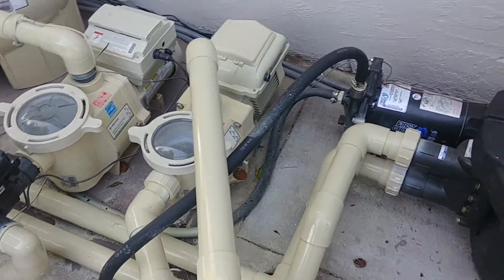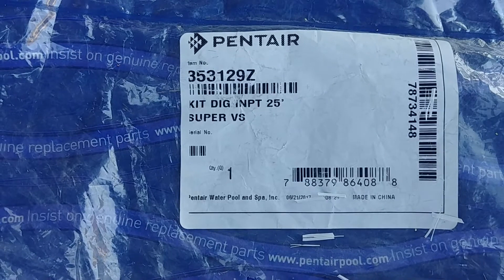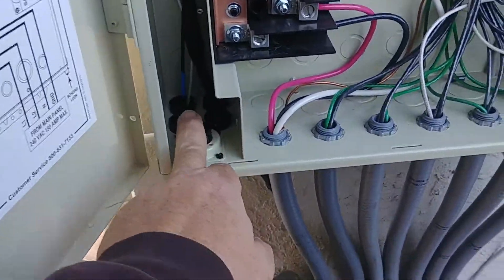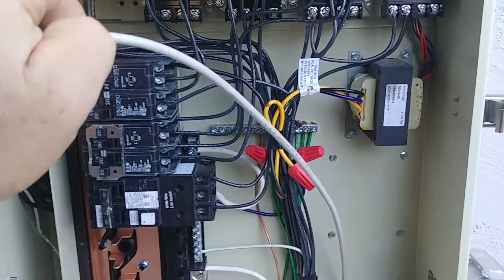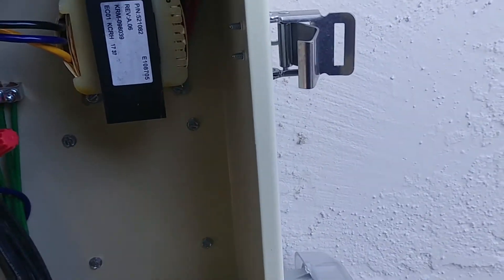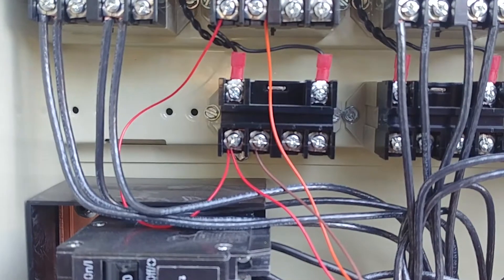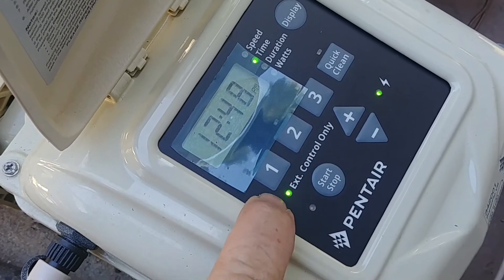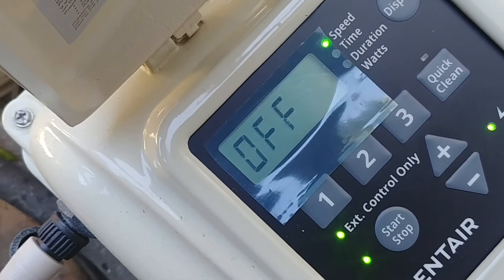Pentair SuperFlo Variable Speed Pump Connected To EasyTouch Panel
How to Connect a Pentair SuperFlo VS Pump to an EasyTouch Panel